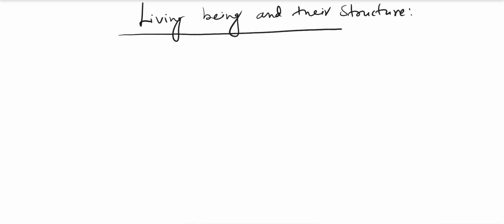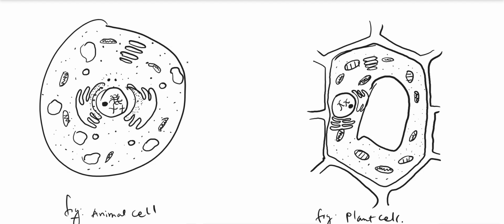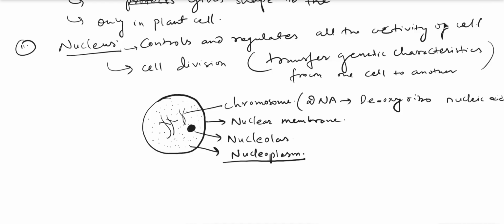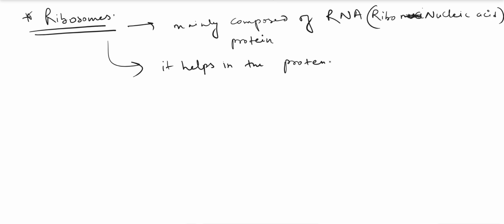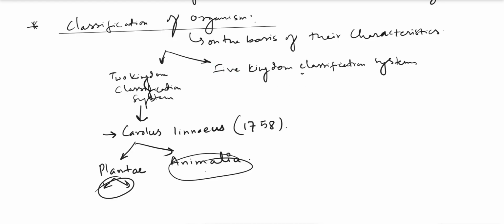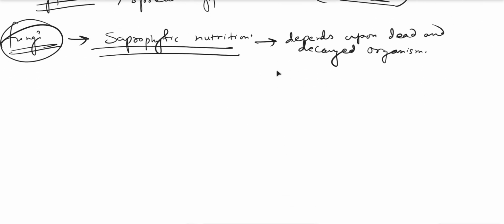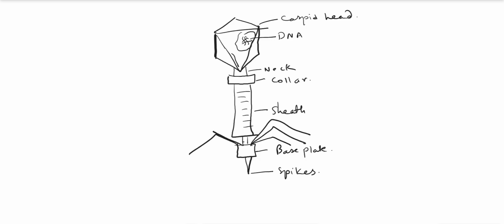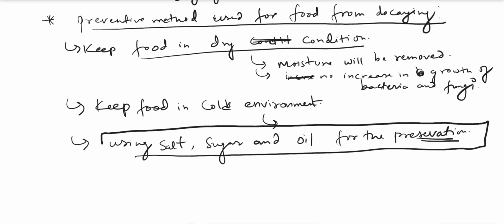LIVING BEINGS AND THEIR STRUCTURE || CLASS 8 || BLE || CELL || SCIENCE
🔬 Welcome to [Saral Chemistry] 🔬
Science doesn’t have to be scary—it can be simple, logical, and even exciting! Here, we break down complex concepts into clear explanations, step-by-step lessons, and real-life examples that make learning chemistry feel effortless.

👩‍🔬 Whether you’re a high school student just starting out, a university learner tackling advanced topics, or simply a curious mind who loves science, this channel is your go-to space for mastering organic chemistry the easy way.

✨ What you’ll find here:

Easy-to-follow tutorials on organic chemistry basics and advanced topics

Tips, tricks, and shortcuts to understand reactions and mechanisms

Visual explanations that make tough concepts crystal clear

A supportive learning community for science enthusiasts